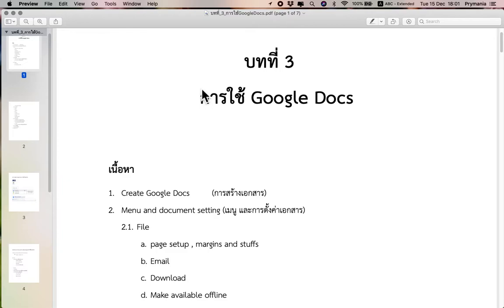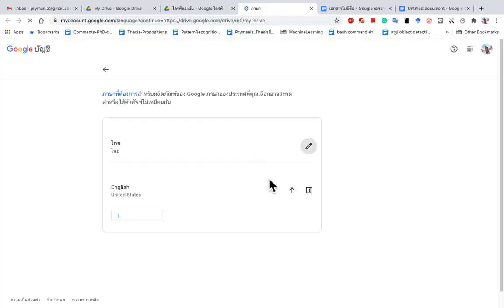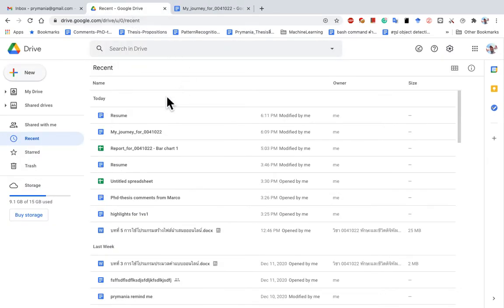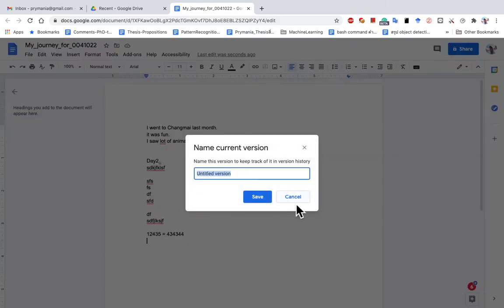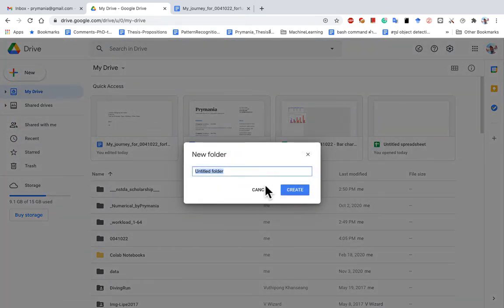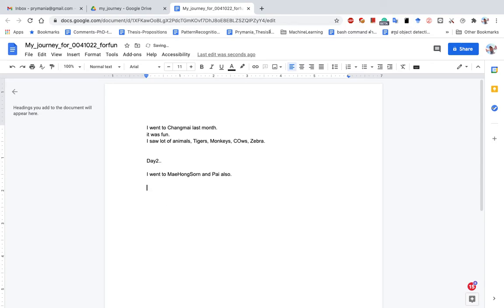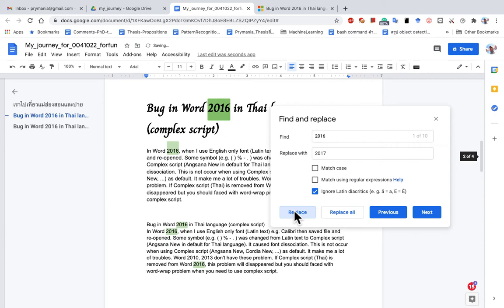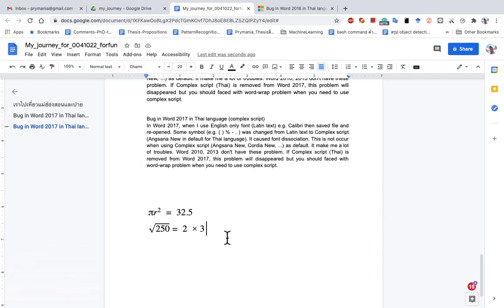DigitalLiteracy_English_Week4_GoogleDocs #1/3 create docs